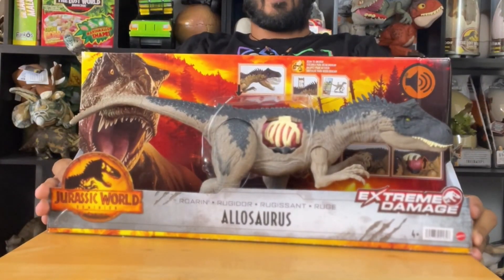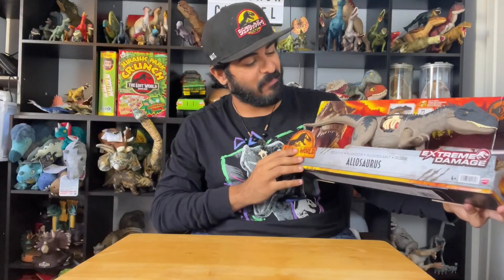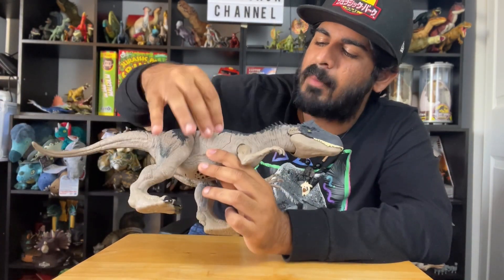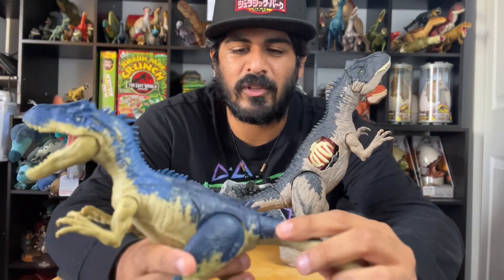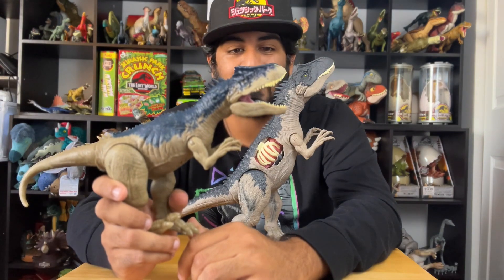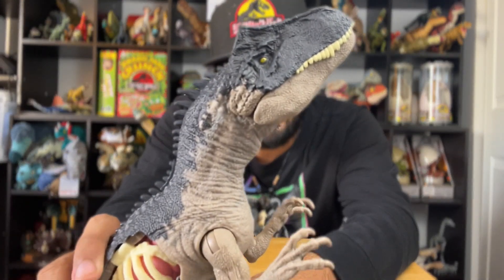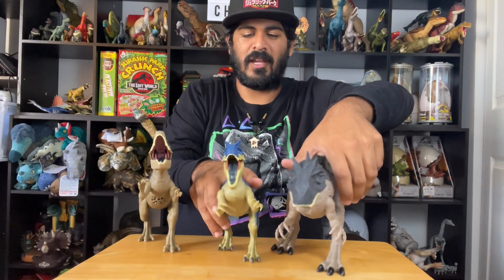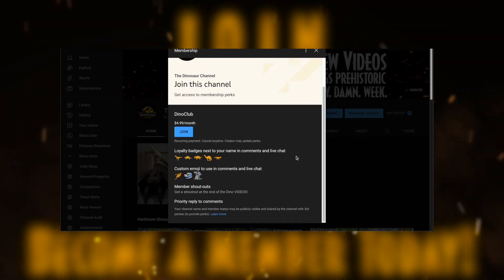Jurassic World Dominion Extreme Damage Roarin' Allosaurus UNBOXING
Jurassic World Dominion Extreme Damage Roarin' Allosaurus UNBOXING - I got the new Jurassic World Dominion Roarin' Allosaurus toy! We are unboxing this figure from the Mattel Jurassic World Dominion toy line. I am super excited to share this with you all. Also, we are comparing this giant Roarin' Allosaurus with the other Mattel Allosaurus figures that I have. Honestly, this Roarin' Allosaurus is fantastic!